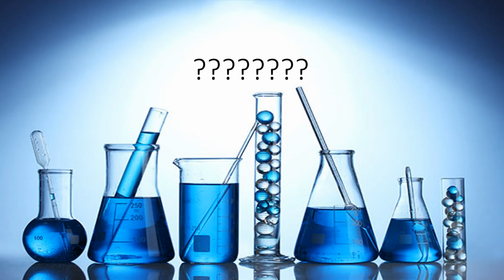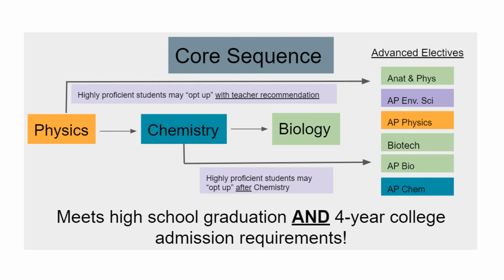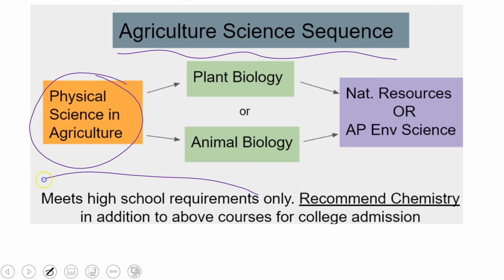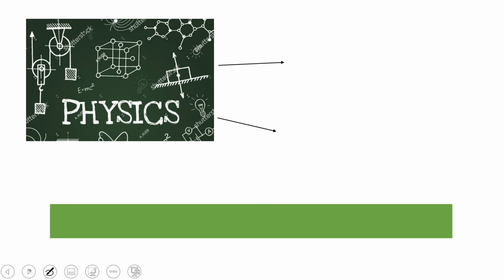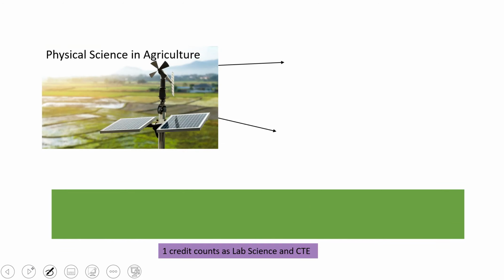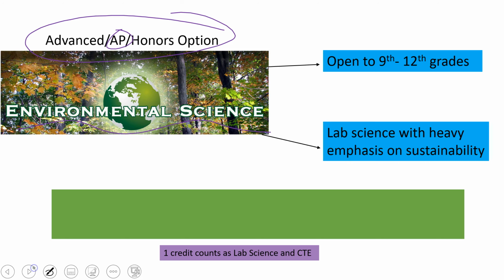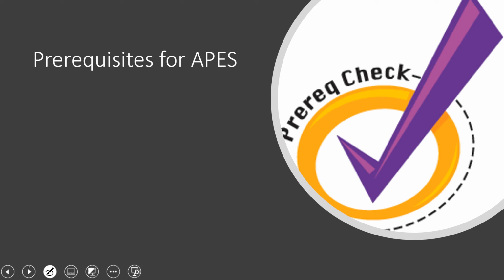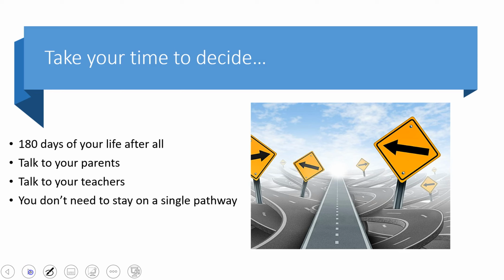8th Grade Science Registration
Information about 9th grade science options at walla walla high school